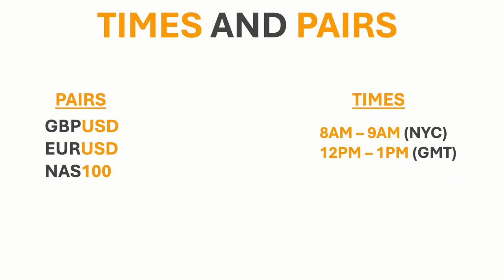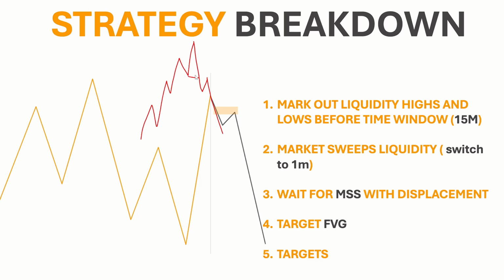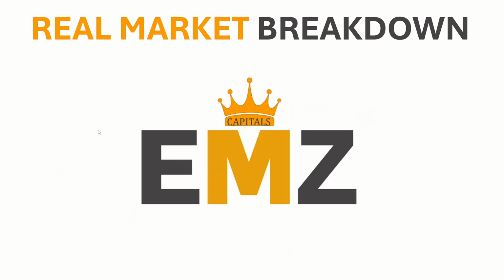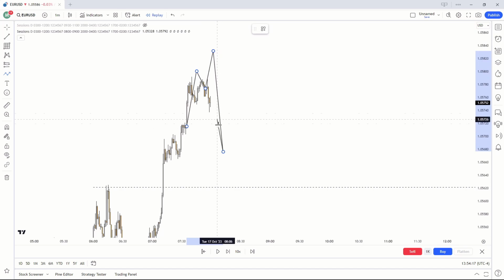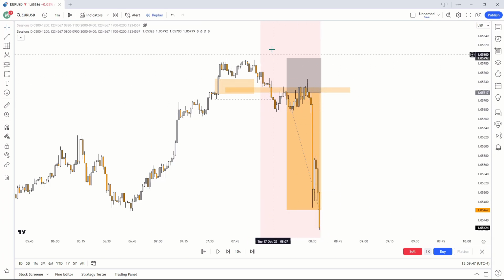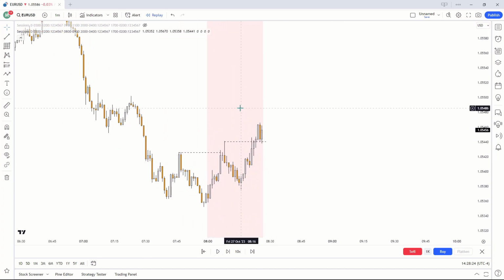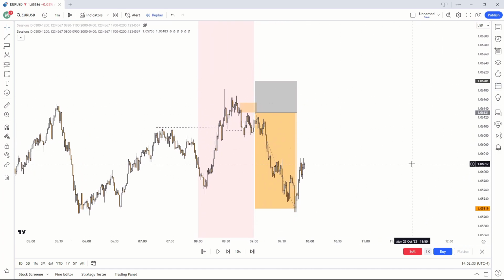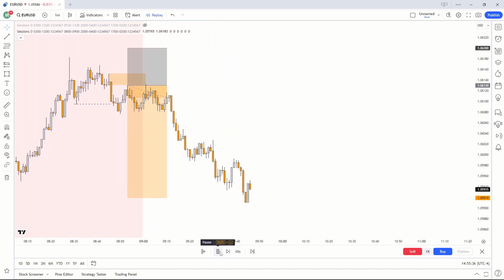BEST ICT Strategy To PASS Funded Challenges (WIN RATE 90%)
DONT PAY US A PENNY UNTIL YOU ARE A FUNDED TRADER ✅ ✅

ICT says you can quit your job if you stick to one strategy, and you will become a profitable trader!

This strategy is absolutely insane, the win rate is very high and it is very simple.

In todays video I go through this strategy and show you how to implement it into the live market.